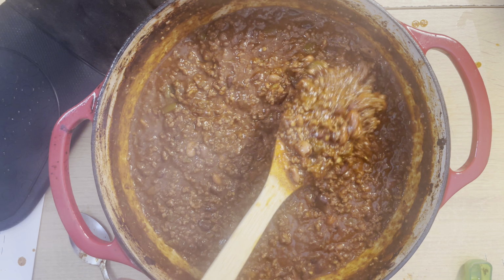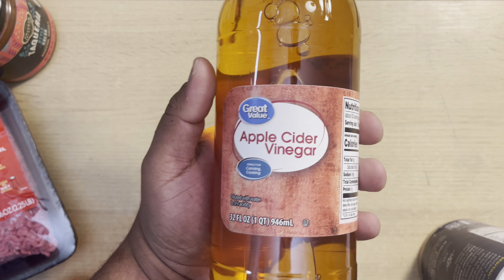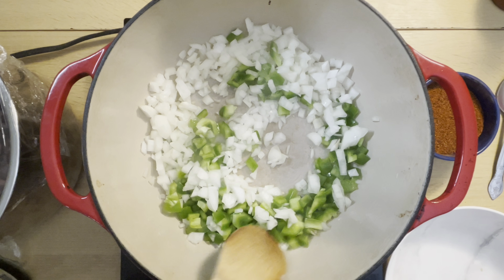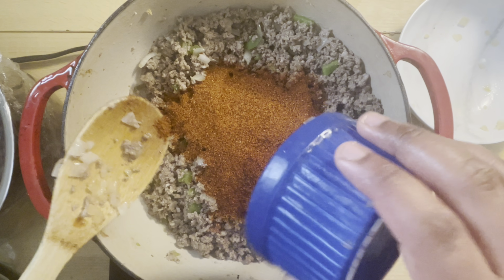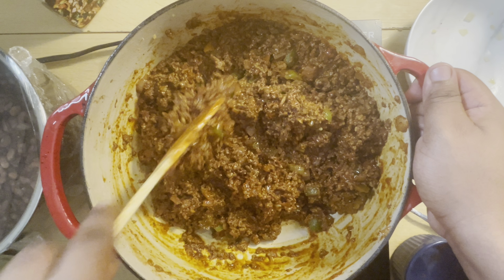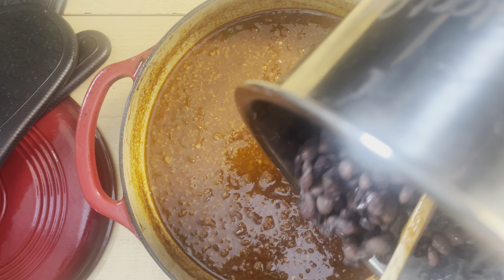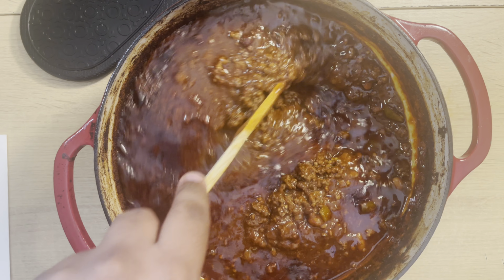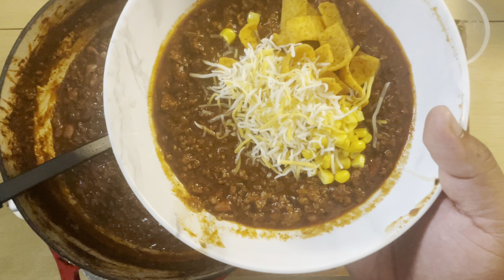Easy Chili Recipe Made In The Oven! (Hearty Chili Recipe)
In this video, I'll guide you through my Easy Oven-Baked Chili Recipe—a hearty and flavorful dish that's perfect for any occasion. While I demonstrate cooking the beans from scratch using a pressure cooker for enhanced taste and texture, the full recipe on my website offers a convenient alternative with canned beans.

Ingredients:
- Ground beef
- Italian sausage
- Spicy sausage
- Fire-roasted green chiles
- Chunky salsa
- Smoky chipotle salsa
- Chili seasoning
- Dark and regular chili powder
- Cumin
- Cocoa powder
- Kosher salt
- Black beans
- Red kidney beans
- Brown sugar
- Hot sauce
- Worcestershire sauce
- Apple cider vinegar
- Beef bone broth

Instructions:
1. Cook the Meat: Brown the ground beef, Italian sausage, and spicy sausage in a large oven-safe pot.
2. Sauté the Aromatics: Add diced onions and sauté until translucent.
3. Toast the Spices: Stir in chili seasoning, chili powders, cumin, cocoa powder, and kosher salt; cook for 2–3 minutes.
4. Combine Ingredients: Return the meat to the pot, add fire-roasted green chiles, salsas, beans, brown sugar, hot sauce, Worcestershire sauce, apple cider vinegar, and beef broth; mix well.
5. Bake: Cover and bake in a preheated oven at 350°F (175°C) for 1 hour. Uncover, increase temperature to 425°F (220°C), and bake for an additional hour to reduce and intensify flavors.

Pro Tips:
- Tasting and adjusting seasonings throughout the cooking process ensures a chili that suits your palate.
- The oven-baking method combines dry and wet heat, enhancing the chili's depth of flavor.